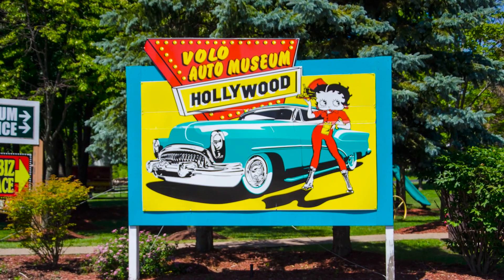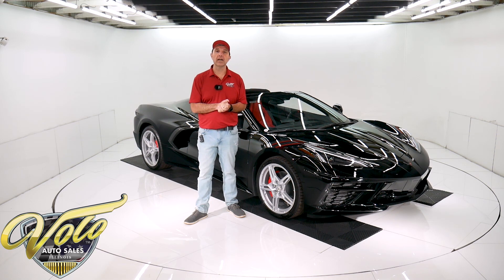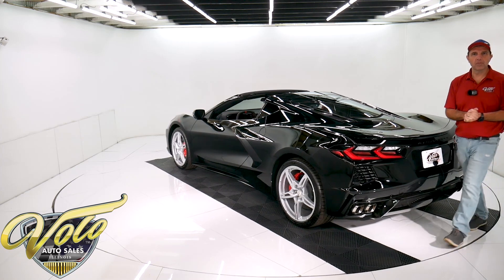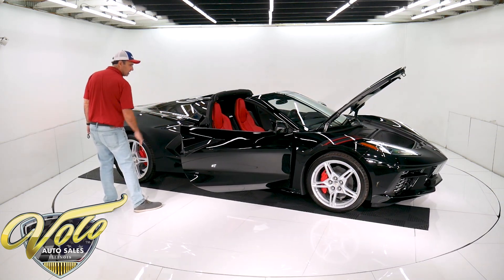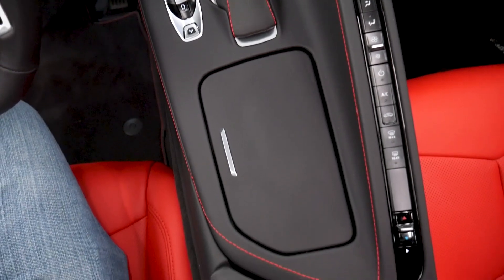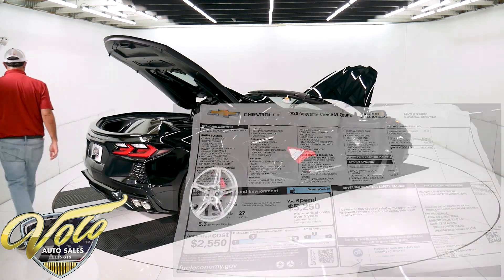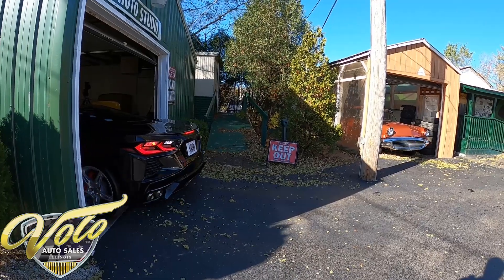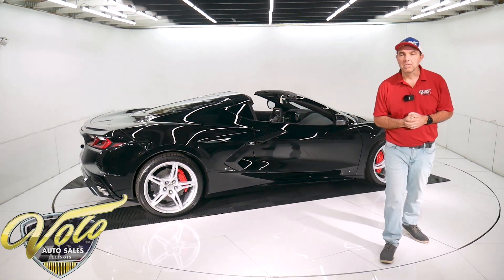2020 Chevrolet Corvette for sale at Volo Auto Museum (V19282)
Only 18 miles. Like brand new, no issues.
The most anticipated Corvette in history, then production was cut short. First delayed due to a strike, then Covid struck. GM will not come close to fulfilling all the orders. This is an instant collectable! Aside from collecability, it is an awesome car with the latest and greatest technology and stunning good looks. 0-60 2.9 seconds, top speed 194 mph! The LT-1 is the lightest Stingray possible and still very well equipped.

EXTERIOR: Beautifully sculpted, the aerodynamic features are functional as well as gorgeous. Slick Jet Black paint with carbon flash (metallic black) accents. The hash mark decals on each fender, silver wheels with chrome centers and red details give it a little splash of color. The ultra light wheels are staggered sizes- 19s in front, 20s in back. The rear engine allows for a lower cowl and hood. The motor is proudly displayed through a rear hatch window. There are no visible handles- hood and trunk open by remote, doors open electronically with a concealed button. Of course the top easily comes off and stores in the trunk.

INTERIOR: The Adrenaline red really pops! It also has red accent stitching throughout. The cockpit styling, state of the art technology and function is amazing. You're surrounded with glove soft leather, the GT1 seats hold you in place and the instrument panel is gorgeous. You can choose between an electronic push button shift or use the paddle shifters on the racing inspired steering wheel. The vertical climate controls are fighter jet inspired. The 12 inch digital display is reconfigurable, it can even tell you the g-force your pulling. There are 12 choices of driver mode to select from using a dial and the digital screen. The original books are in the glovebox.

ENGINE COMPARTMENT: The 6.2 liter makes an impressive 495 hp and 470 lbs of torque. Now the motor is relocated to the rear the power is transferred directly to the rear wheels. A high tech intake with a Corvette insignia maximizes torque and air flow and the performance stainless headers enables high airflow out. The dry sump has 3 pumps making sure there is plenty oil getting to all the critical areas during high g-force cornering.